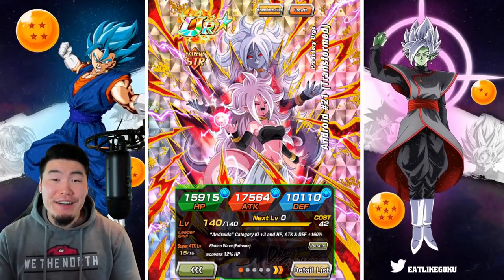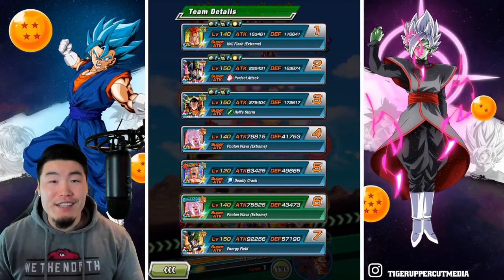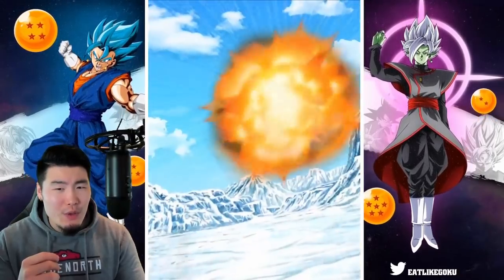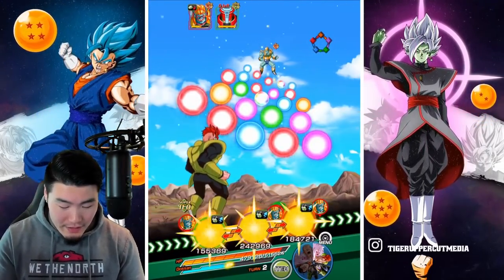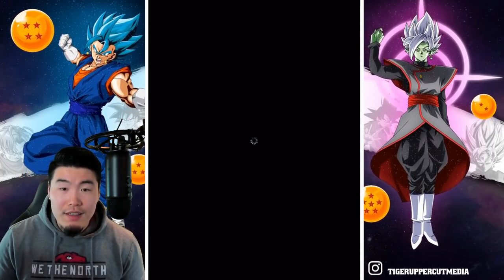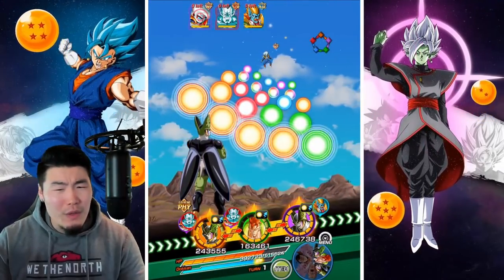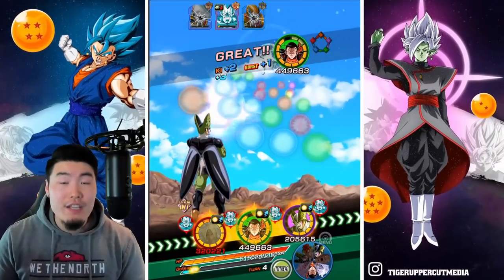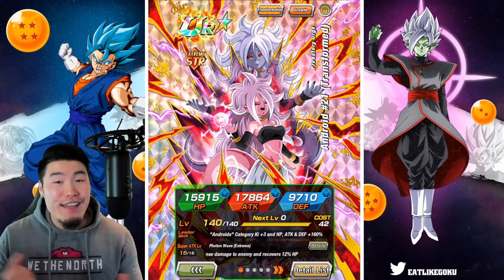THE ANDROIDS TEAM IS UNSTOPPABLE NOW! 100% EZA Android 21 & Android 16 Showcase! (DBZ Dokkan Battle)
The Androids category got a HUGE upgrade with these Extreme Z-Awakenings. Let's see just how much better it is now!